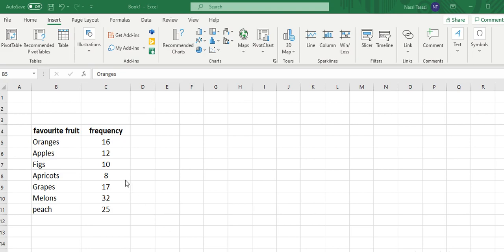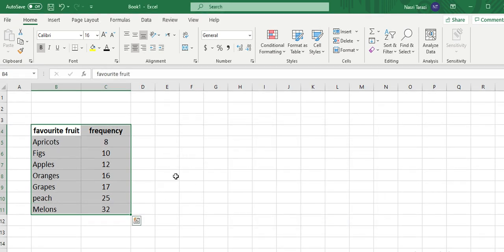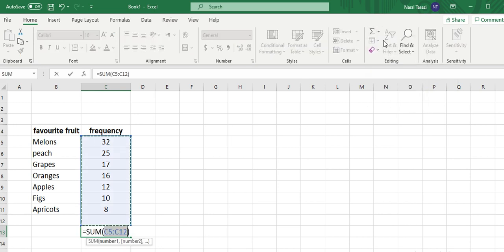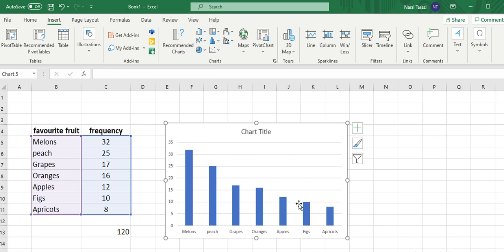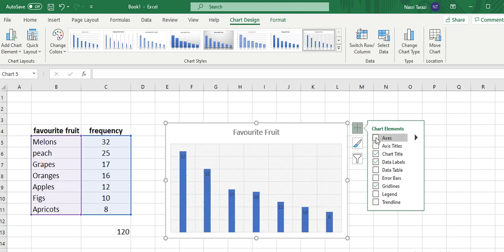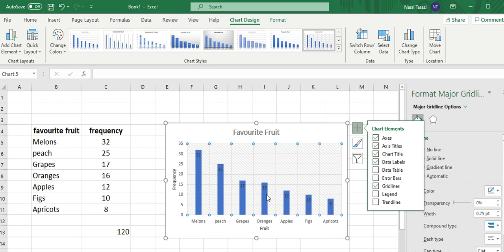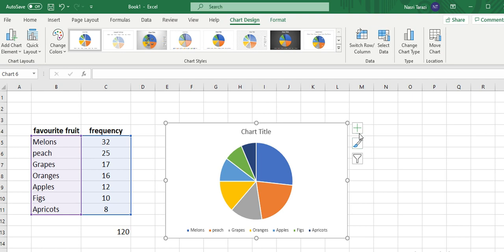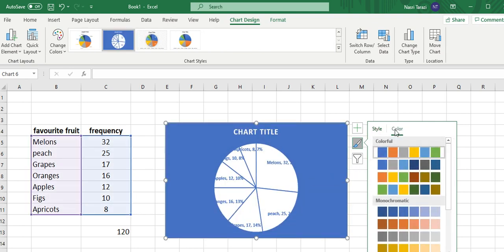Bar and pie charts on Excel